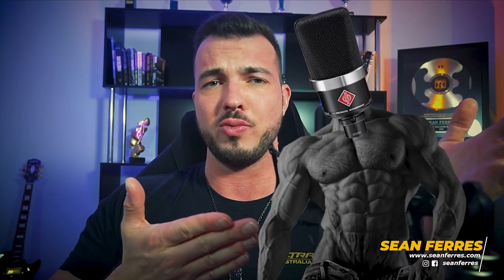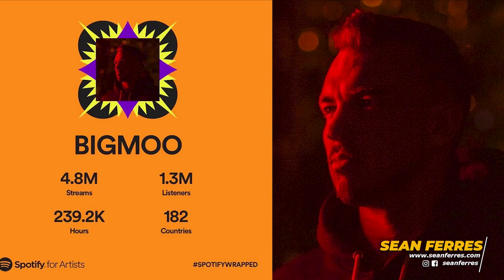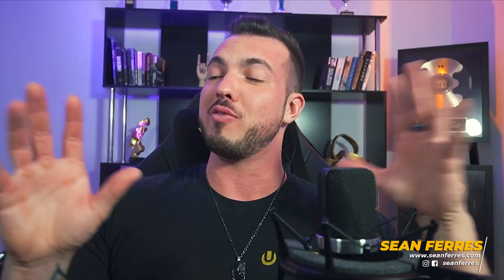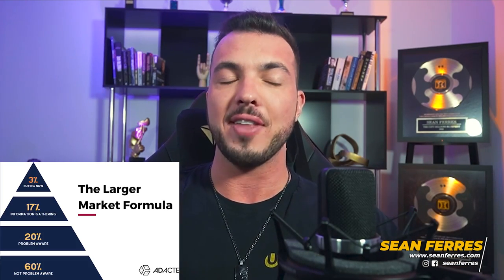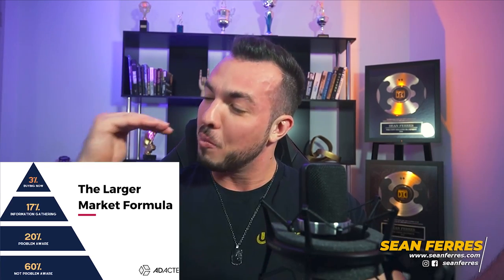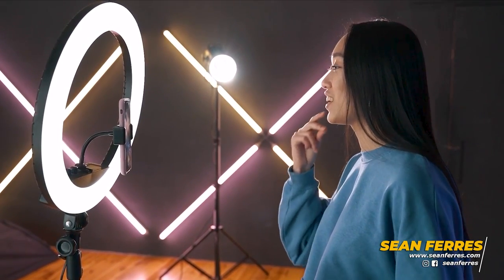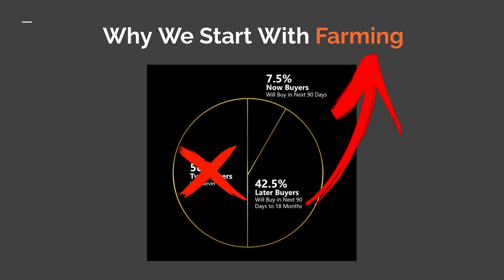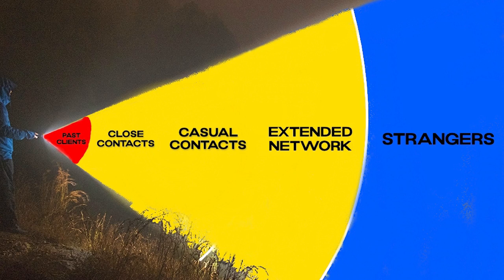How to Go From ZERO to $10k/mo Copywriter | Pt. 3 - Farming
Wanna Know How to Go From ZERO to $10k/mo Copywriter Step by Step? Watch this video until the end and then watch my new FREE training to discover The #1 Side Hustle for Beginners in 2024 (Earn $50 to $200/hr)

Could this be the world's easiest way to land high-paying copywriting clients?

As promised yesterday, I just released a brand new 44-minute masterclass on what I believe to be the easiest path to $10k/mo as a copywriter.

If you're a busy person (I mean... aren't we all?) then you're going to love this.

Cuz this strategy takes just 20 minutes a day and was the main strategy I used 6 years ago to go from broke warehouse worker to $10k/mo.

And it's still one of the core strategies I use today in my 7 fig coaching biz.

It's so brain-dead simple that you'll probably kick yourself for not thinking of it first.

So needless to say, I'm shocked that I see almost no one taking advantage of this simple system.

I reveal the entire thing in part 3 of my free "0 to $10k/mo Copywriter" series right here in this free training.

Bragging one of the highest student success rates in the industry, Sean Ferres (aka The Gmail Maverick) helps people fire their bosses and make an extra $5k-10k/mo+ writing simple emails from home.

His unique brand of ‘Gmail Copywriting’ has sparked a global movement of 600+ freelance copywriters from 30+ countries who have helped businesses sell over $100M of their products and services, and been rewarded handsomely for it.

Mr. Ferres is also a two times summit speaker and has shared stages with other industry heavyweights such as Dan Pena, Bedros Keuilian, Joel Marion, Craig Clemens, Dan Lok, Jason Capital, Justin Goff and Craig Ballantyne.

With dozens of 6-figure success stories under his belt, these are impressive feats but Sean assures us that this is just the beginning. Ferres has no plans of stopping until he’s realised his full potential as a coach and helped create at least one hundred 6-figure freelancers.

Please note that watching Sean's videos or enrolling in his programs will not get you results without actually implementing the strategies. Sean and most of his CMB student's results are far above industry average and are not typical.